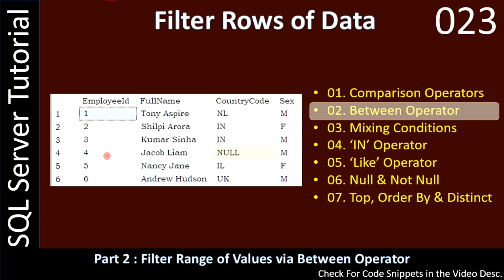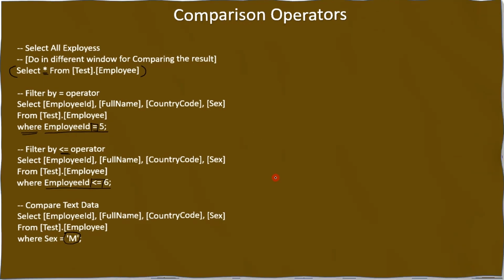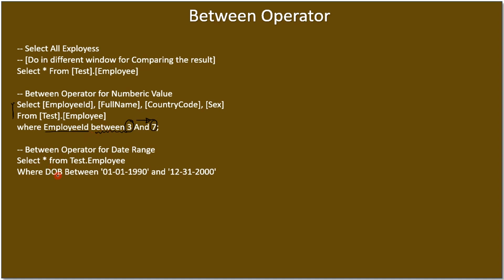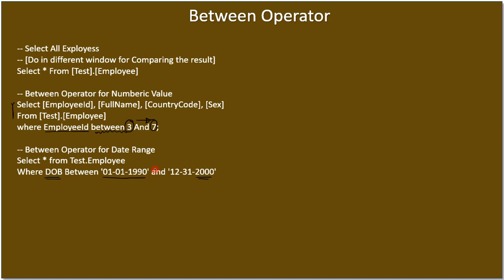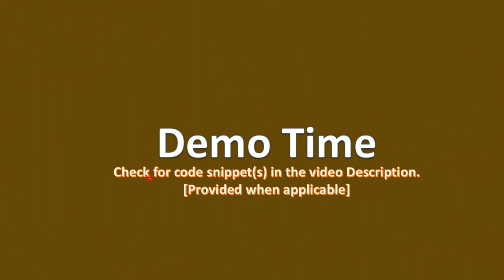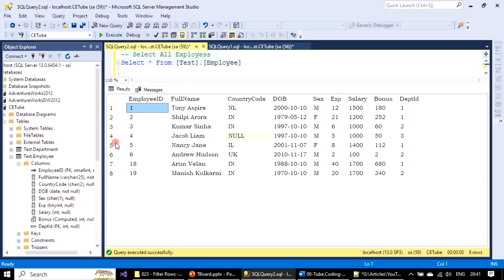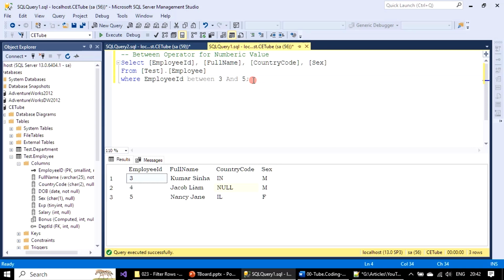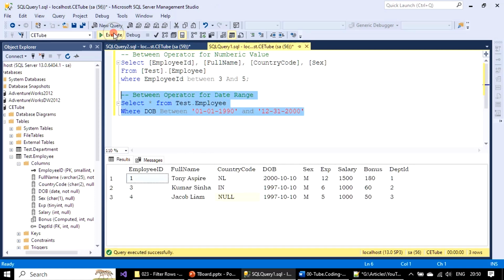Filter Rows | Part 2 - Between Operator | SSMS TSQL Tutorial #023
In this SQL Server Tutorial, we will learn how to use between & And operators to filter range of values.